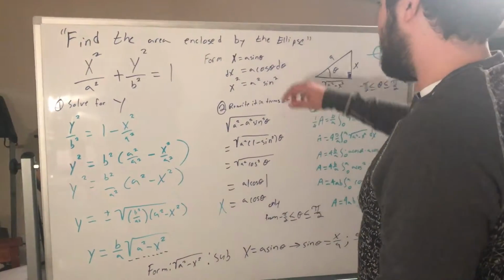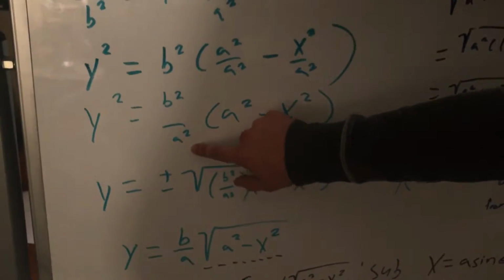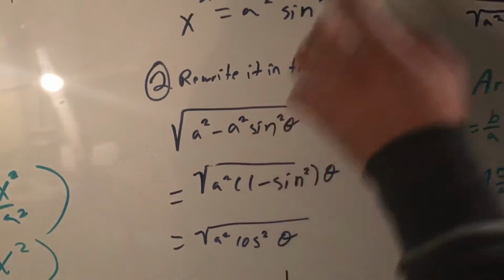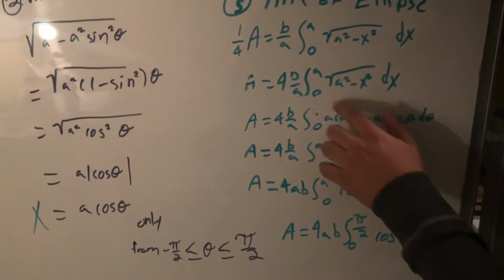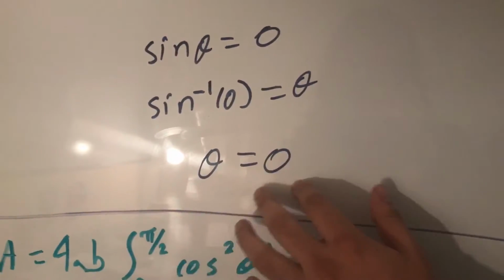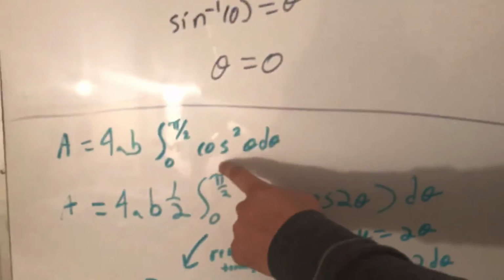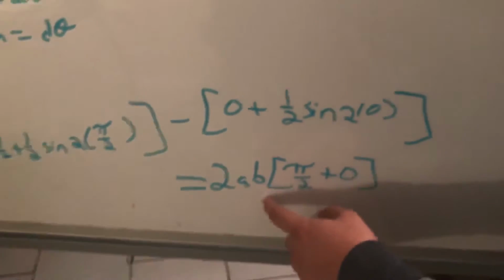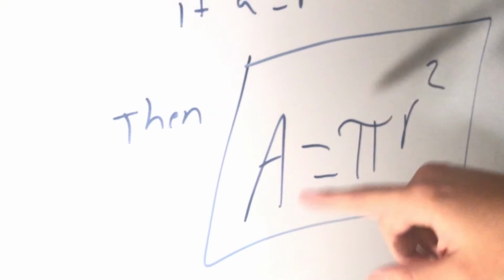Finding the area enclosed by an Ellipse Cal II